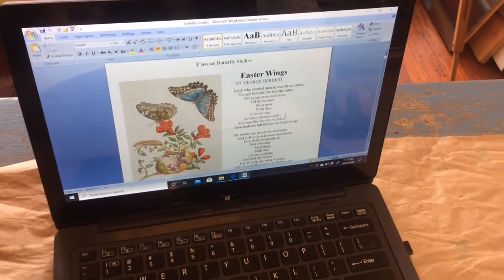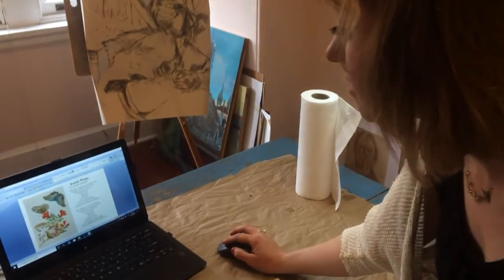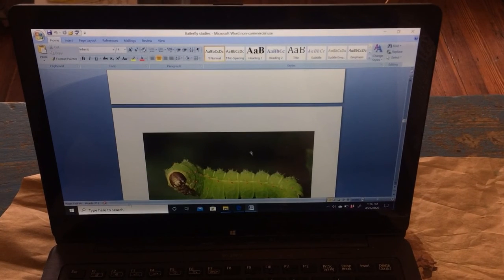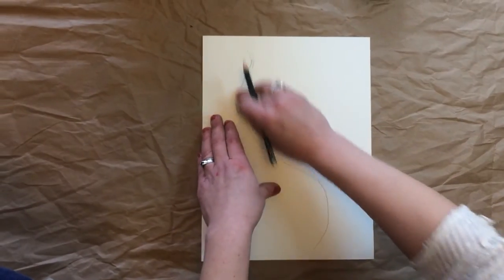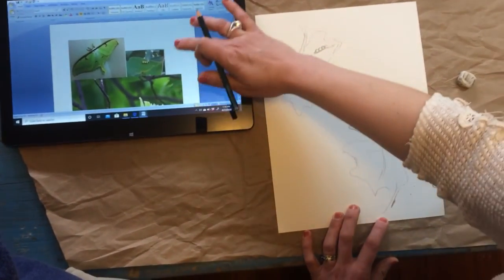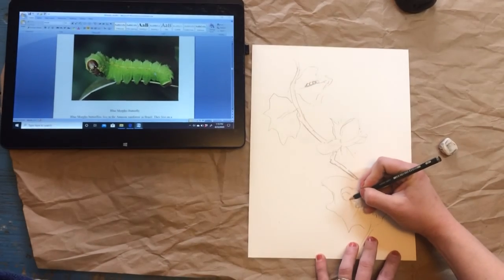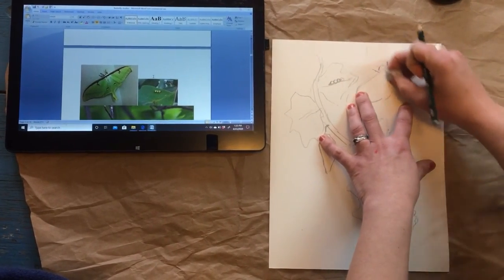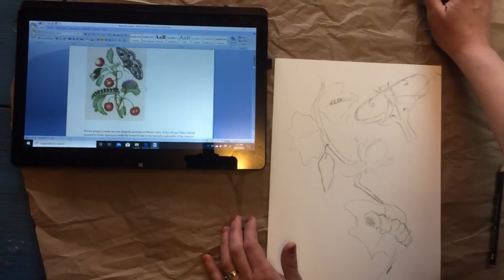Lesson4.MariaMerianButterfly.ElementaryLevel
An art teacher teaches upper elementary students about the butterfly studies of the artist Maria Merian